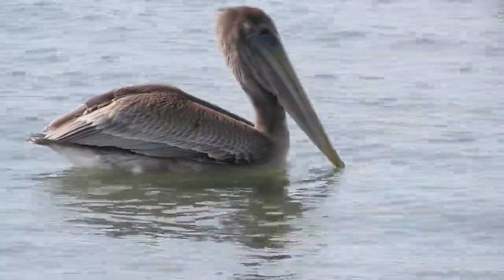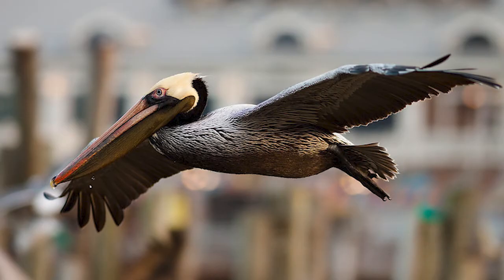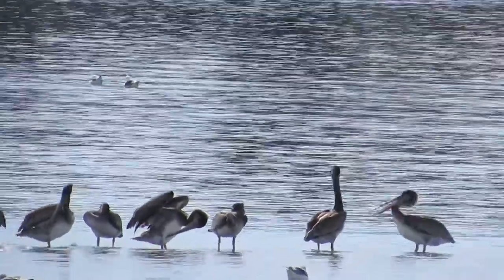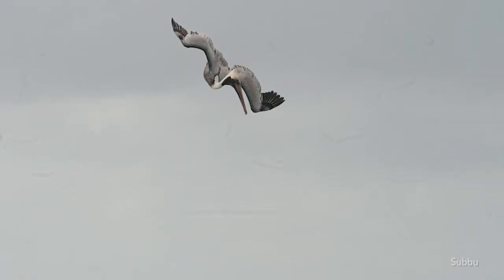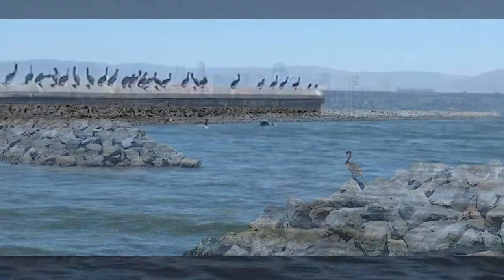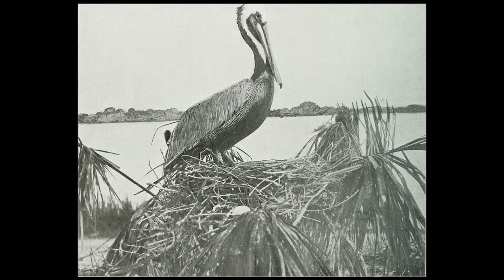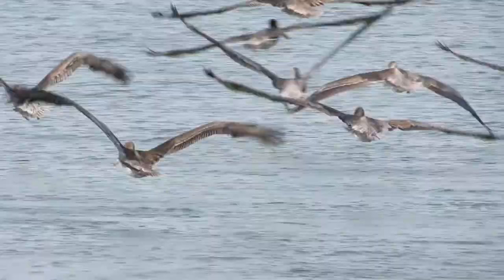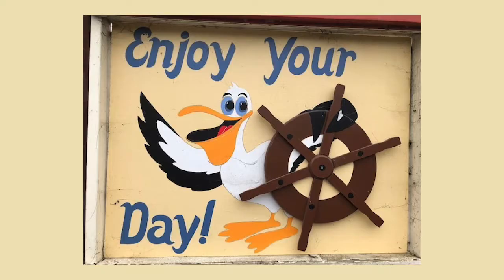Pelicans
Discover the wonders of the smallest pelican in the world, as Naturalist Susan guides us through what makes this Bay Area creature so special.